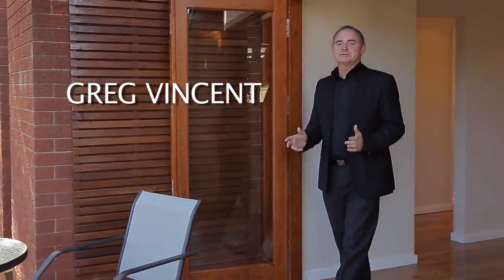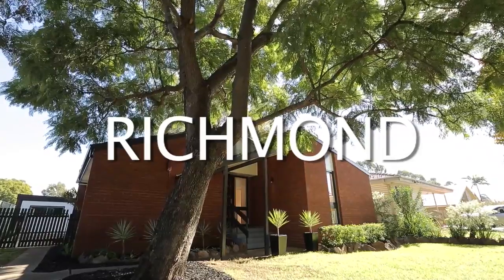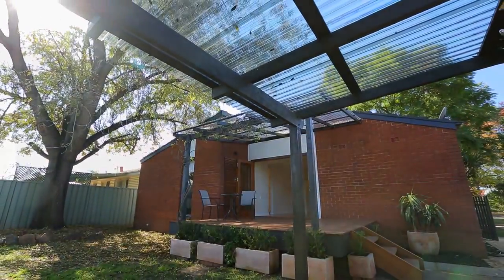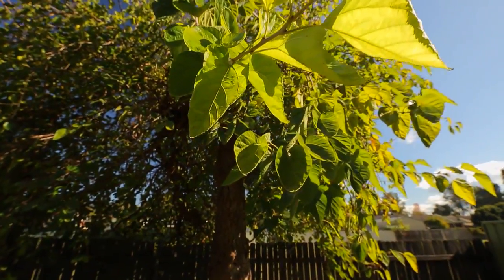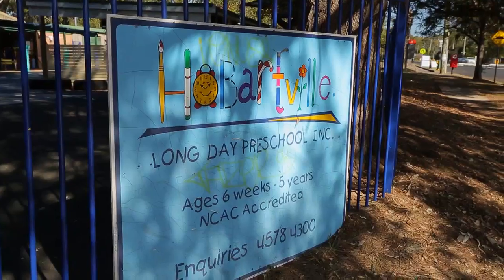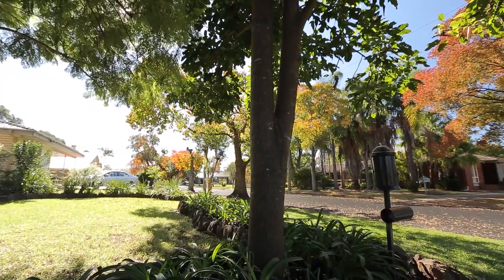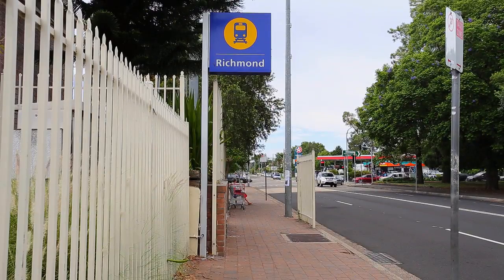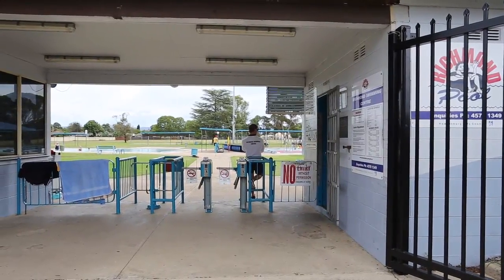19 Town Street, Richmond